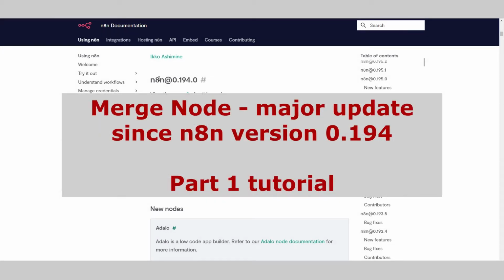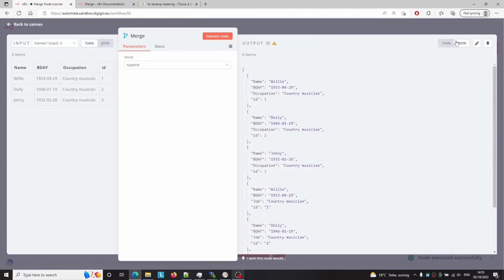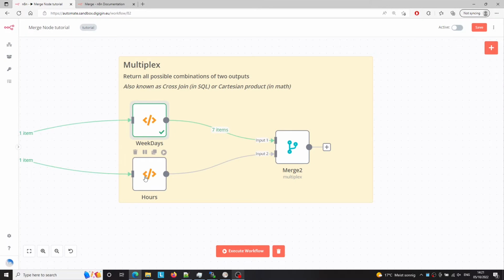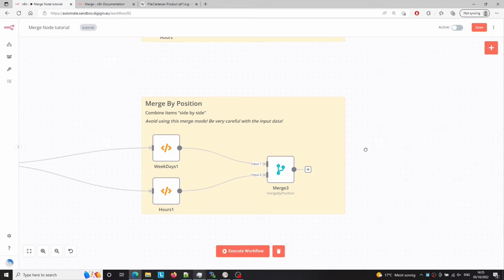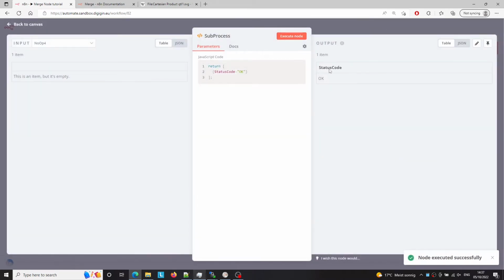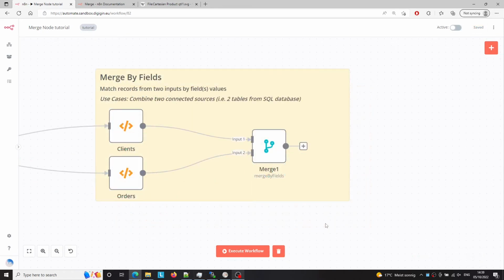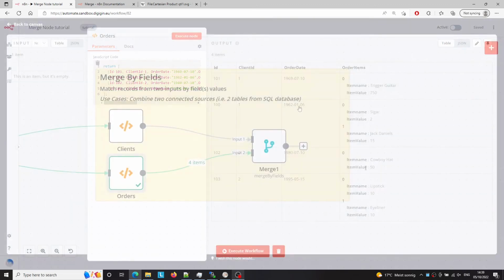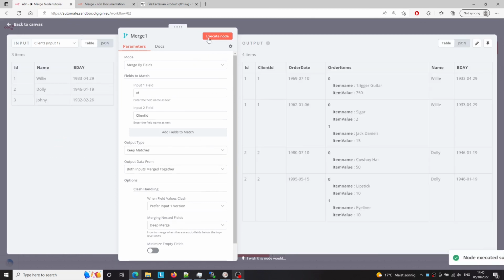n8n tutorial. Merge Node - Part 1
This is a Part 1 Merge Node overview.
Starting from n8n version 0.194 Merge Node was revamped and has different modes.

In this video we will go over all five modes and discuss common use cases of the node. Second part of the tutorial will contain more advanced cases.

Timestamps:
00:00 - Intro
00:34 - Append Mode
01:31 - Multiplex Mode
02:33 - Merge by Position Mode
02:52 - Choose Branch Mode
04:07 - Merge by Fields Mode
05:33 - What's next